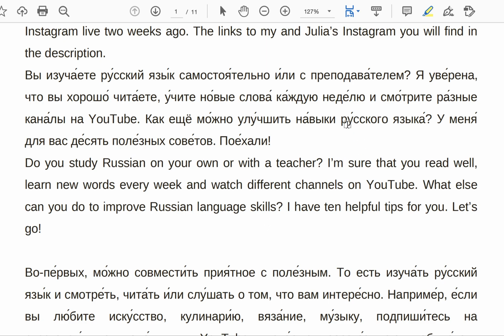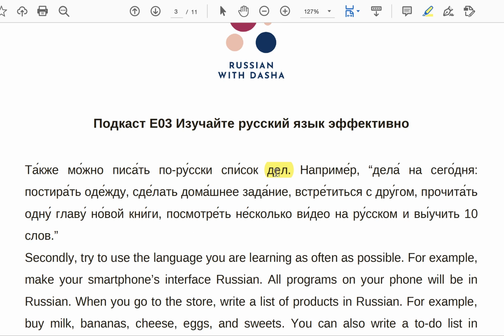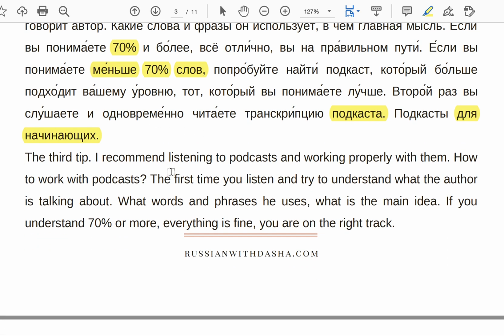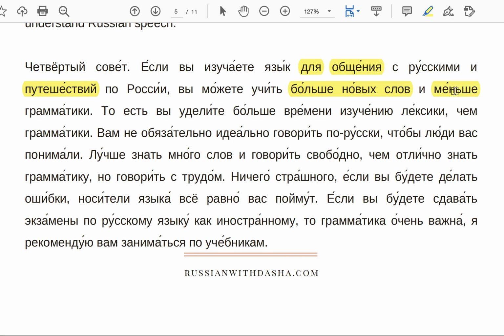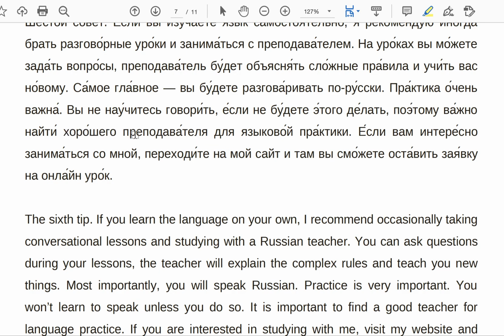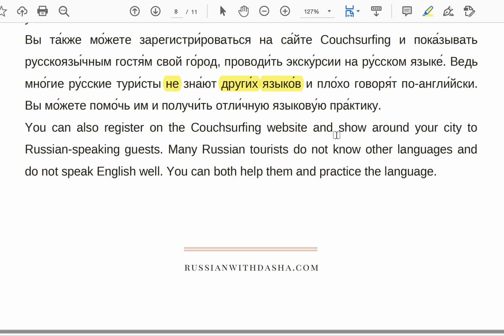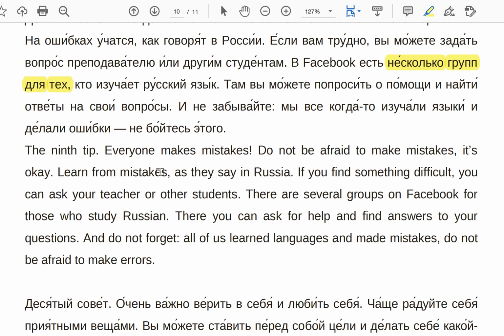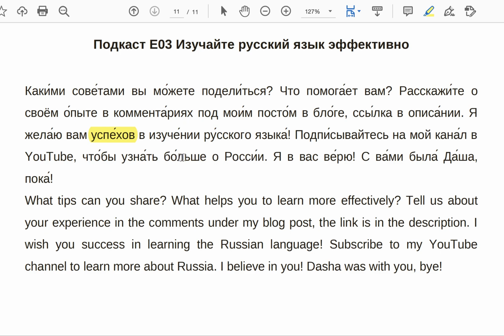Russian Genitive Case in Use